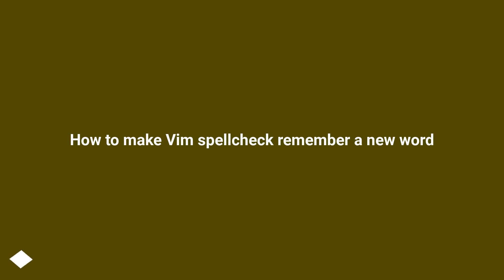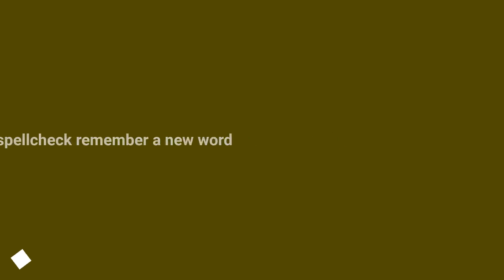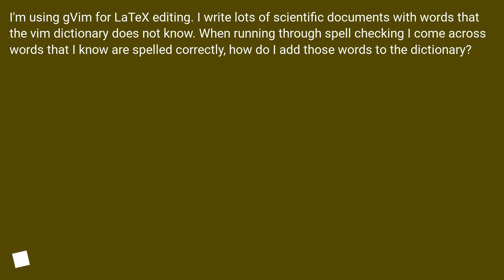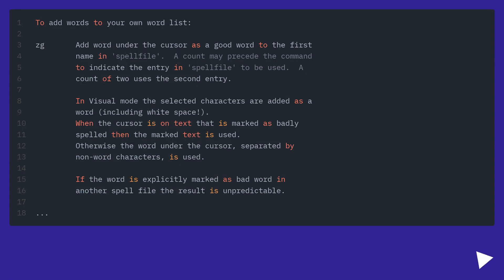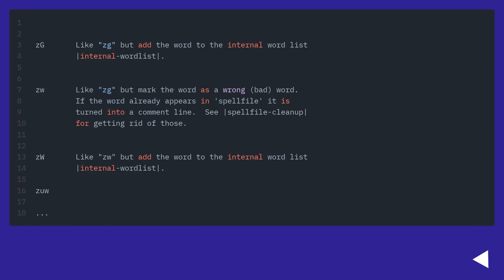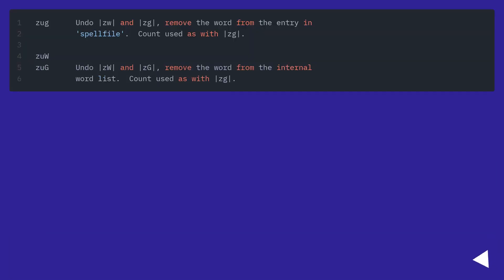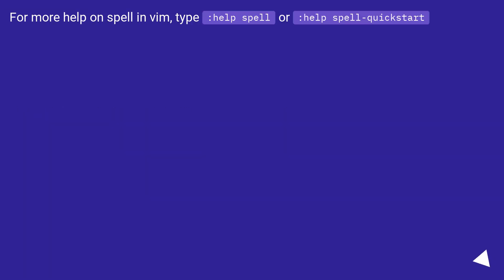How to make Vim spellcheck remember a new word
Chapters
00:00 Question
00:27 Accepted answer (Score 138)
01:59 Thank you